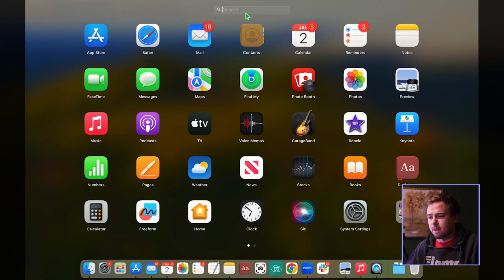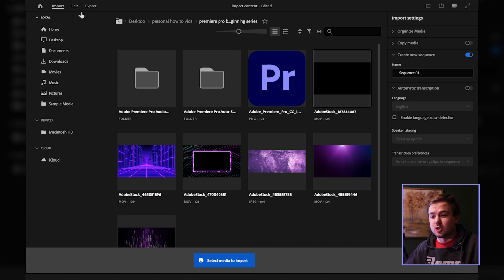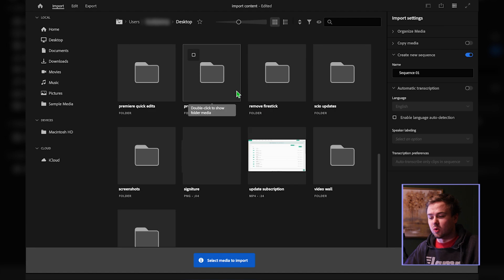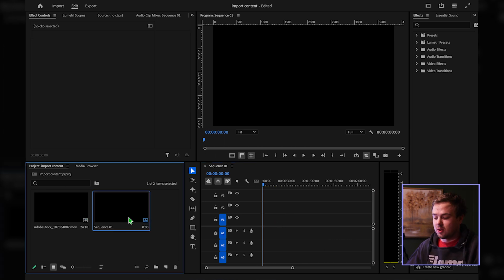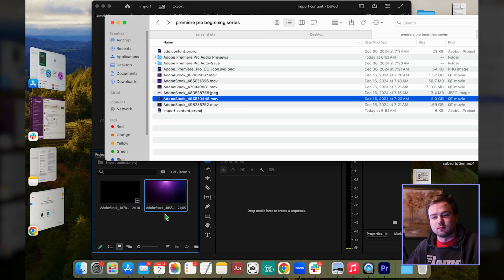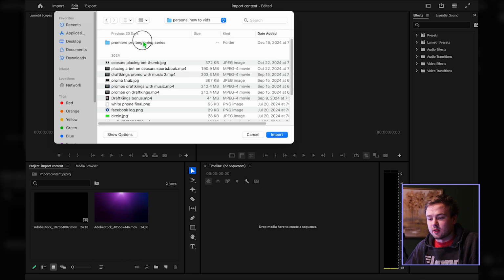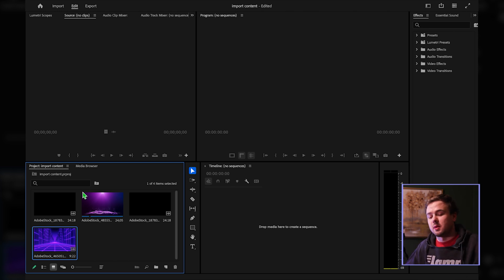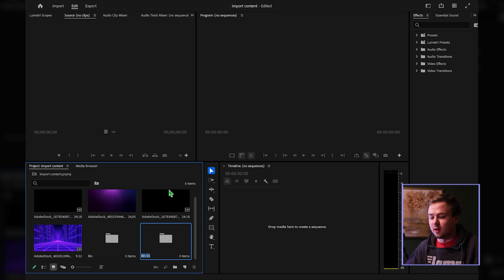How to Import/Add Content/Media Into Your Adobe Premiere Pro Project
This is a quick video showing you how to import or add content/media into your Premiere Pro Project. There are multiple different ways to achieve this. I'm not an expert, but I use it for work and have been for nearly 10 years now. If it's a simple question, I most likely have the answer!